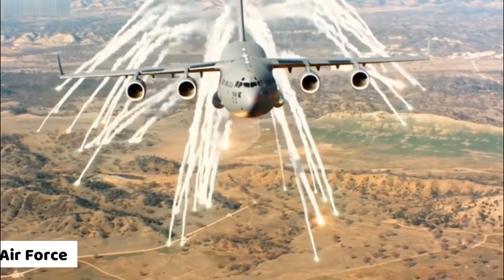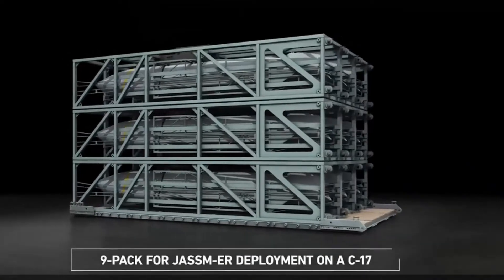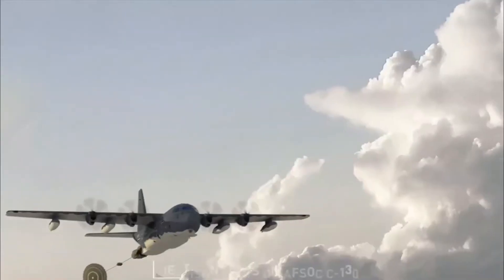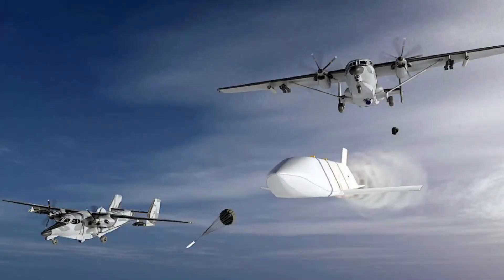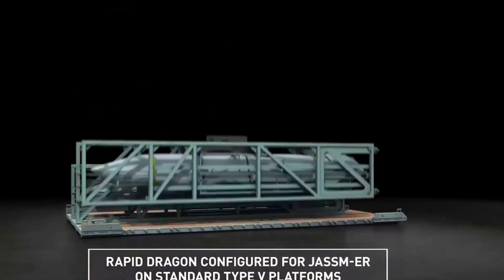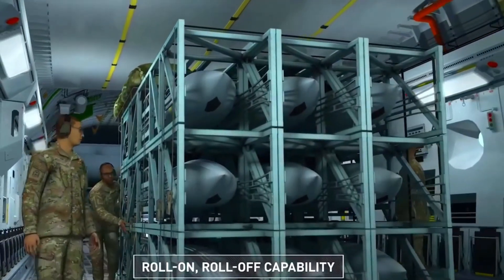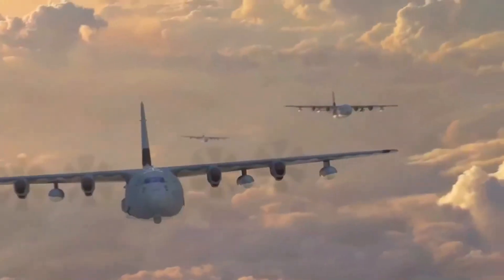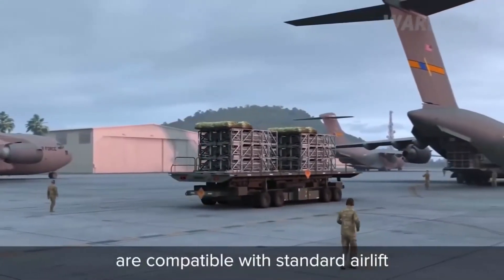U.S. Air Force Is Testing The Deadliest Rapid Dragon Bomb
USAF is Testing the Deadliest Rapid Dragon Bomb

The US air force wants to get a lot of firepower airborne quickly, giving a radically new mission profile to american transports. The united states air force rapid dragon program successfully completed its first live-fire weapons test, bringing two years of testing and development to a close.

The rapid dragon palletized weapon system is in essence palletized cruise missiles stored in racks aboard cargo and transport planes.

The air force tested the rapid dragon concept earlier this month at eglin air force base in the western florida panhandle. The test involved loading a cruise missile flight test vehicle and several dummy missiles aboard a pallet rigged with a parachute.